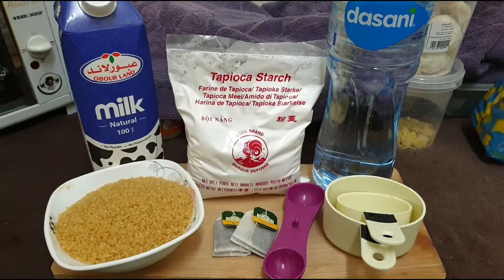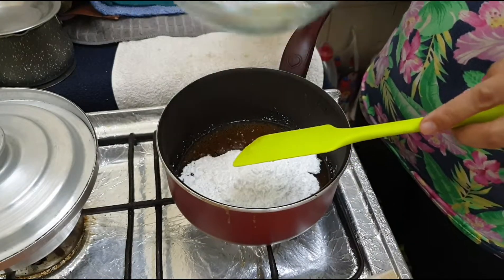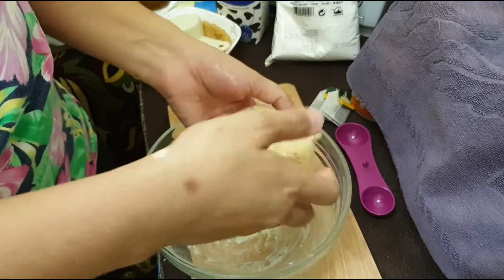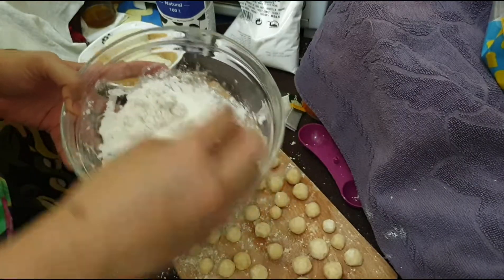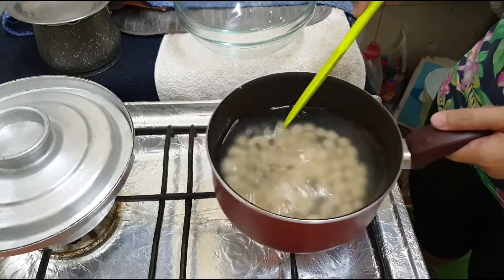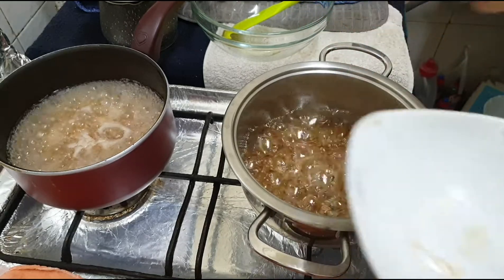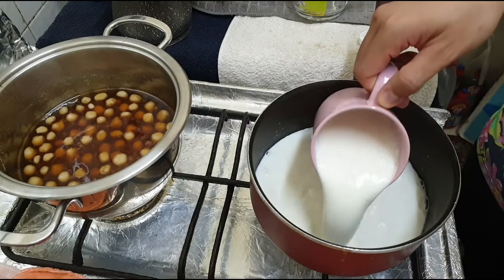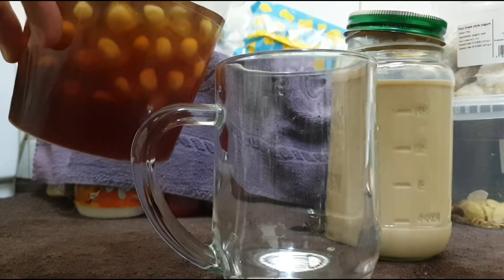Home Cooking / Baking vlog40: making a refreshing MILK TEA and hand made PEARLS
It's summer and i miss a milk tea fix from the Philippines so i decided to make my own. making a refreshing MILK TEA and hand made PEARLS!!

Milk Tea Ingredients:

Brown Sugar Pearls:
1/3 cup water
1/3 cup brown sugar
1 cup tapioca starch

Brown Sugar Syrup:
1.25 cups brown sugar
6 and 1/2 tablespoons water
1 tablespoon molasses (optional)

Milk Tea
1 cup milk
1 cup water
1 or 2 black tea bags (or your choice of black tea)

Courtesy videos: Storyblocks

What i film and edit my contents:
Go Pro hero+lcd
Filmorago
Quick
Samsung s9+edge